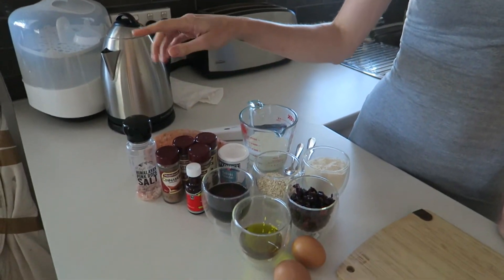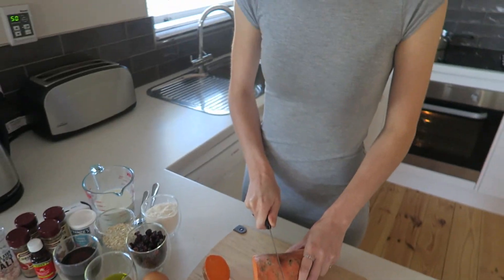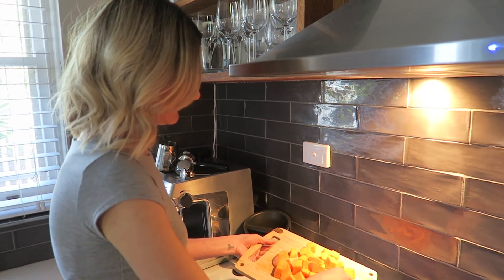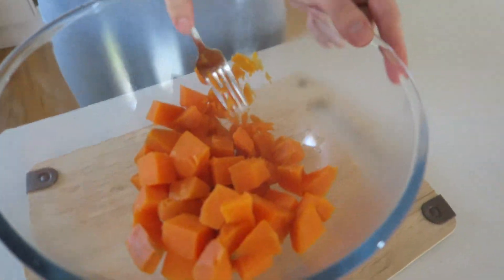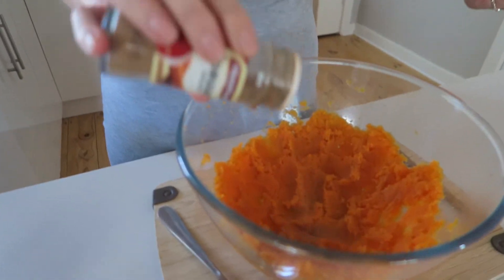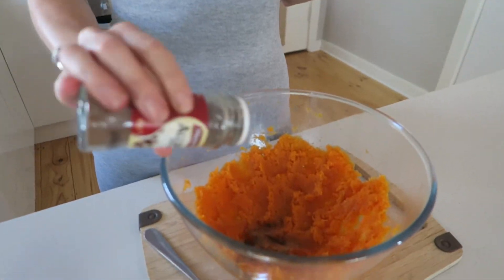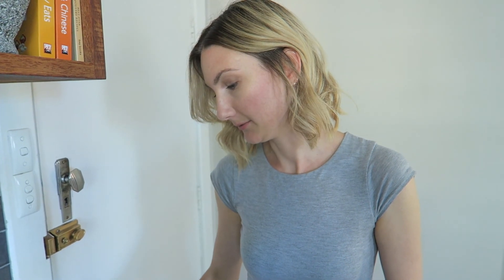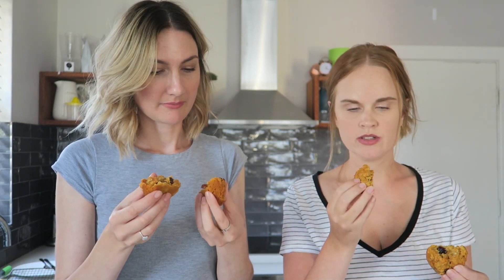Sweet Potato Muffin Surprise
Hi Everyone,

In this weeks video Karah shows us how to bake sweet potato muffins. Great for breakfast, brunch, lunch and afternoon tea.

Bon Appétit

Love, Dan and Rah xo

We are very excited to be part of the YouTube community. On this channel we will be posting tutorials on food, lifestyle, wellness, fashion and beauty and much more! Check out our introduction video to get to know us a little better.

Our goal is to create a community space, where we can spread joy and laughter, and general positivity to those who join us here.

If you'd like to know more, we often post blogs corresponding to our videos on our new so check it out!

We hope you enjoy our what we've created and look forward to hearing from you in our comments.

Chat soon!